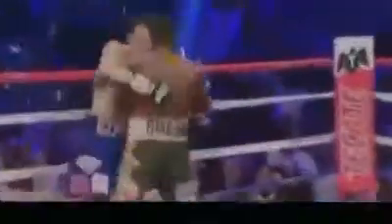Terrence Crawford Best Fight Highlights